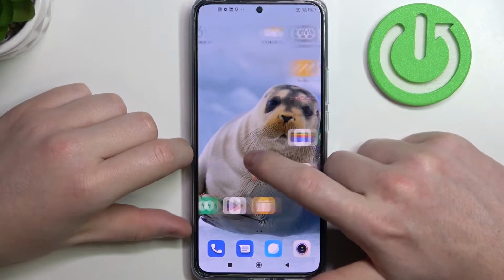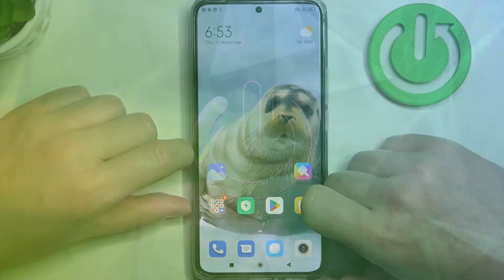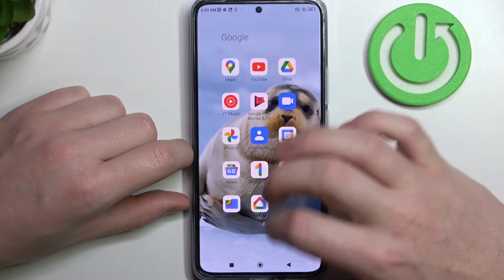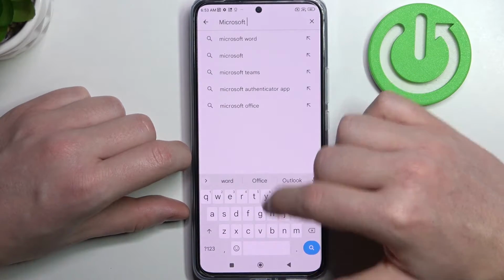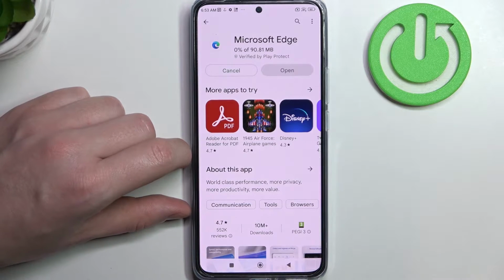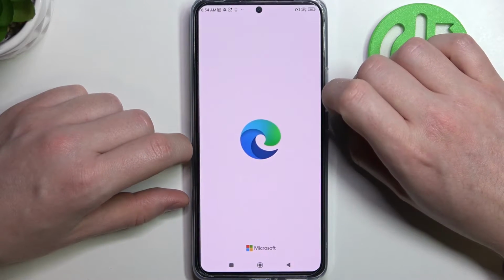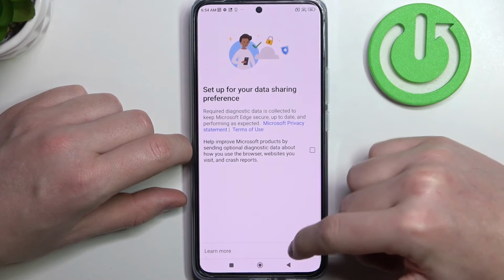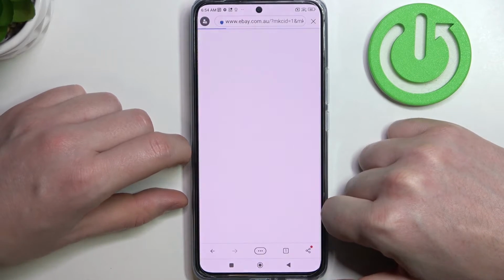How to Install Microsoft Edge in XIAOMI 12T Pro – Add Edge Browser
If you’d like to use the Edge browser on your XIAOMI 12T Pro, then let’s check how to download it! In this tutorial we would like to show you how easily you can find proper section, which will allow you to download the Microsoft Edge browser and install it successfully. So let’s follow all shown steps and successfully install Microsoft Edge.

How to install browser in XIAOMI 12T Pro? How to download browser in XIAOMI 12T Pro? How to download Microsoft Edge on XIAOMI 12T Pro? How to install Microsoft Edge on XIAOMI 12T Pro?